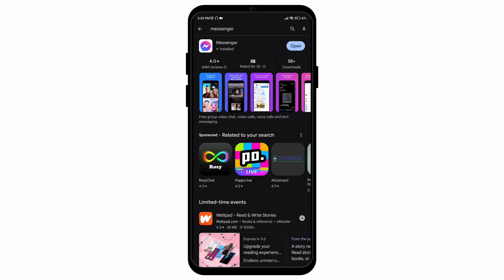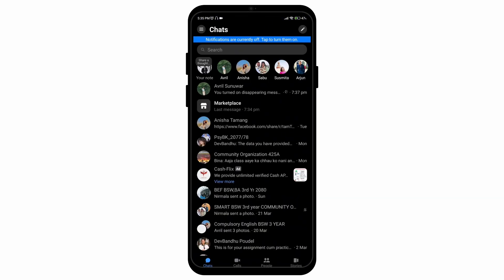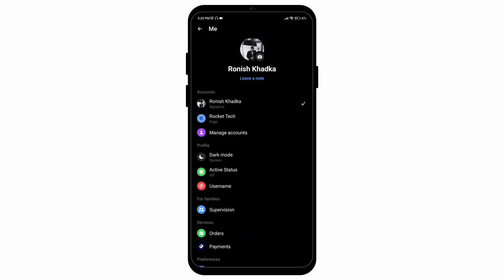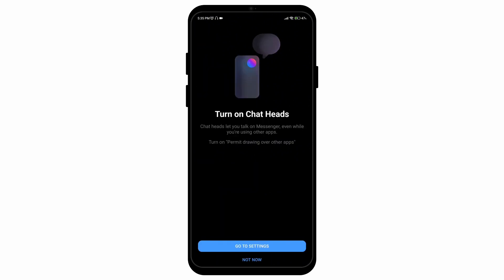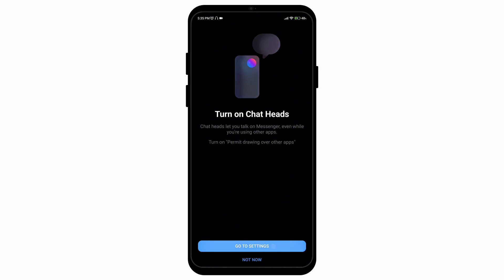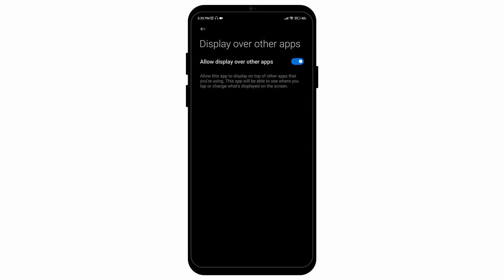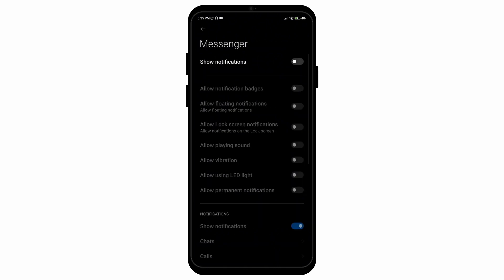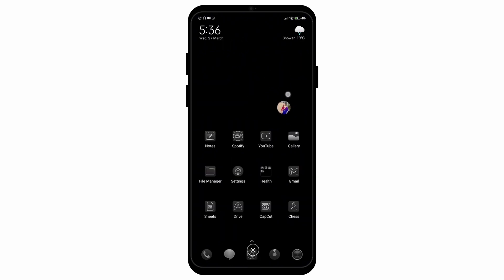How to Activate Chat Heads on Messenger | Turn On Chat heads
Welcome to Giga Resolve's guide on "How to Activate Chat Heads on Messenger." Today, we'll journey through the steps to enable this interactive feature, making your Messenger experience more dynamic and accessible.

Timestamps for Efficient Guidance:
0:00 - Introduction: The Path to Activating Chat Heads
0:10 - Step-by-Step Activation Process

Key FAQs Addressed:
- How do I turn on Chat Heads in Messenger?
- What settings enable Chat Head functionality?
- Troubleshooting common Chat Head activation issues

Remember, as with nurturing a garden, carefully following each step in technology can lead to fruitful results. We're here to guide you on this path.

May your tech journey be smooth and enlightening!